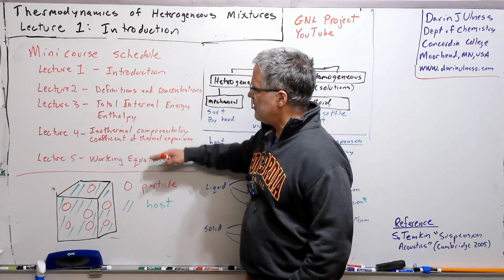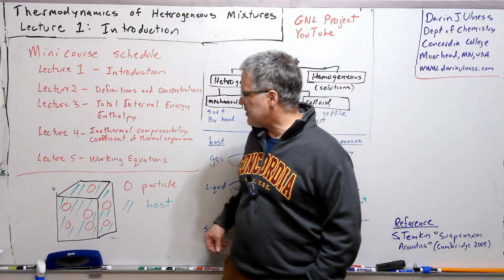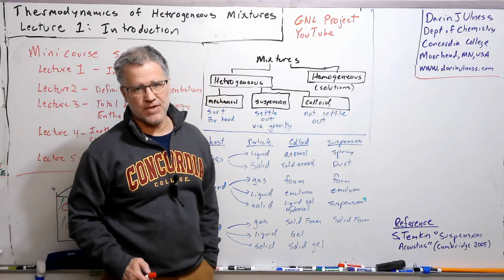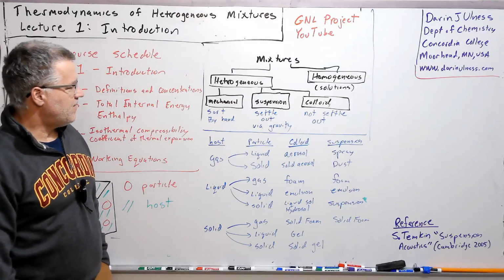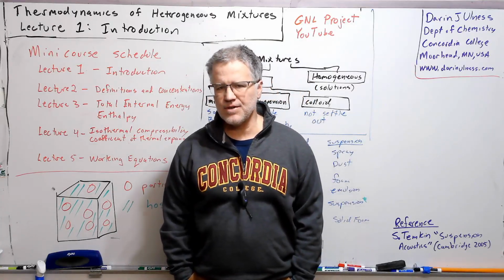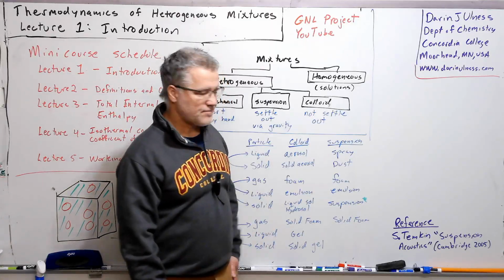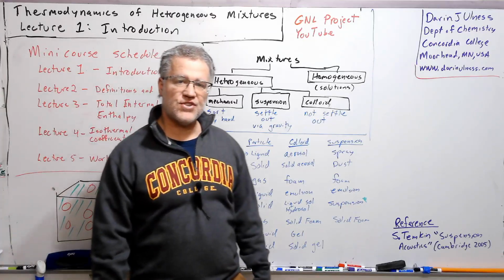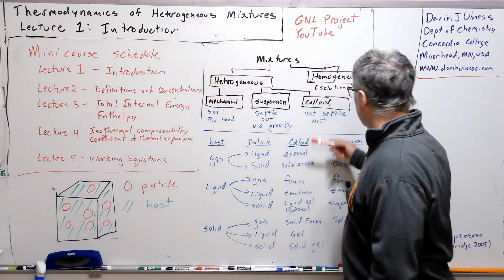Thermodynamics of Heterogeneous Mixtures - a Minicourse | Lecture 1: Introduction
In this opening lecture, we introduce the scope and goals of the mini course on heterogeneous mixtures. We begin by distinguishing heterogeneous mixtures from homogeneous solutions and by discussing related classes such as suspensions and colloids. The lecture also surveys common examples based on the physical state of the host medium and dispersed material, helping build intuition for the kinds of systems we want to describe thermodynamically.

This lecture is meant to set the stage for the rest of the course by providing the big-picture classification scheme and the physical motivation for studying these materials.

Primary reference: S. Temkin, Suspension Acoustics, Cambridge University Press, 2005.